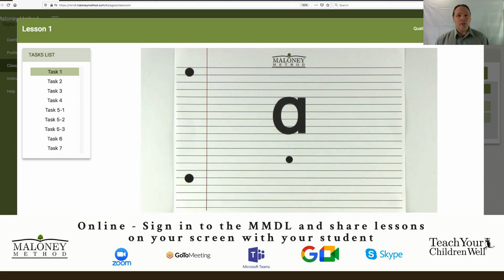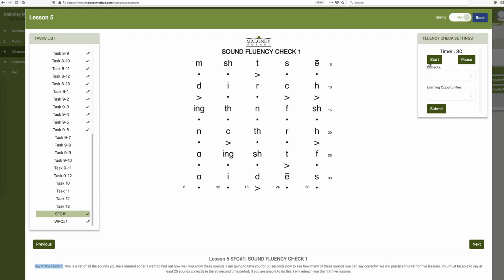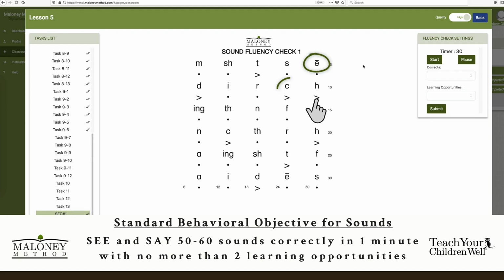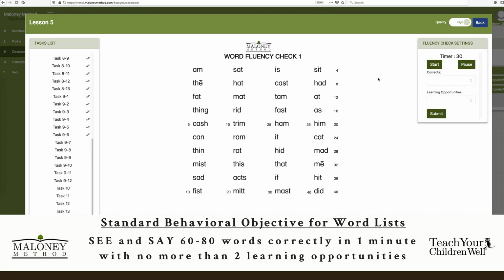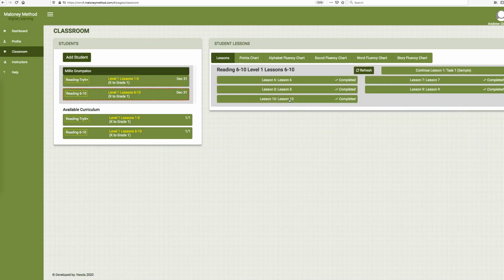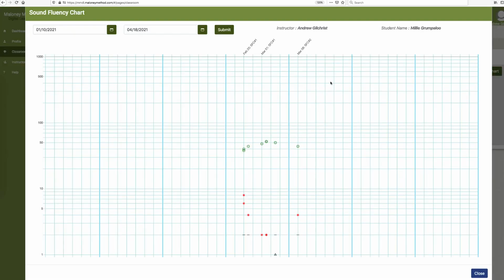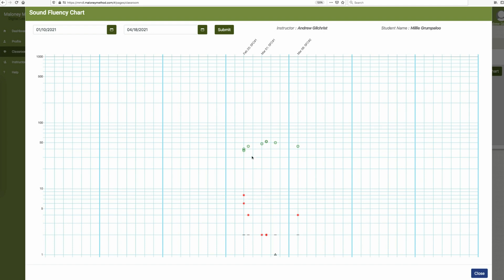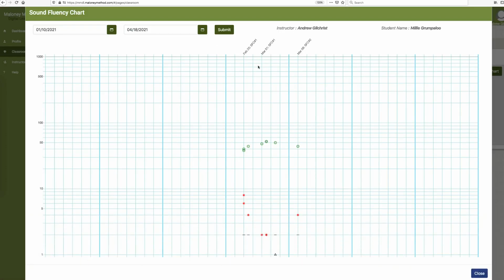Maloney Method Digital Learning - Help Video 3 - Fluency Checks and Student Data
In this help video, we go further into the Maloney Method Digital Learning app to look at fluency checks and how student data is tracked for sounds, words, and story reading.

Are you familiar with the Standard Celeration Chart? The Maloney Method uses Precision Teaching to measure student progress. Our new feature in the digital learning app is a Standard Celeration Chart that takes student Fluency Check data and puts it into a visual display.

The new Maloney Method Digital Learning APP gives you a digital teacher's assistant. You sit with your student or child. Your child follows the video instructions. You decide to move ahead or do the task again.

The app tracks your student's progress and charts the results!
First 5 Lessons in READING are FREE!